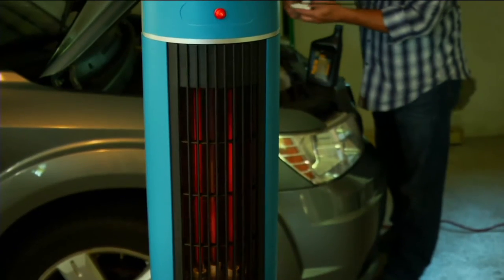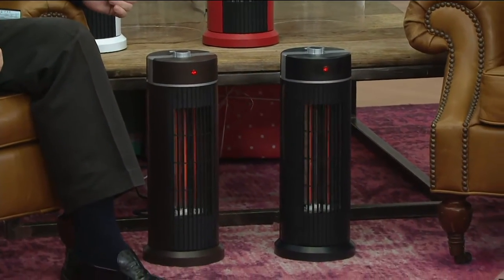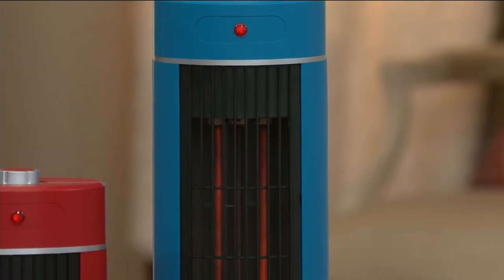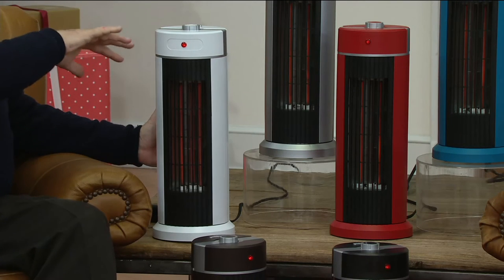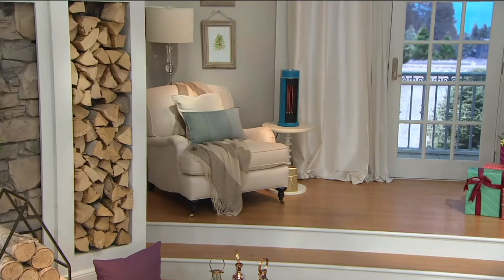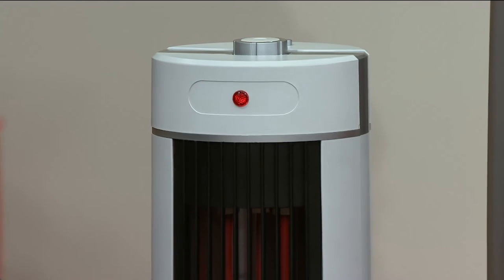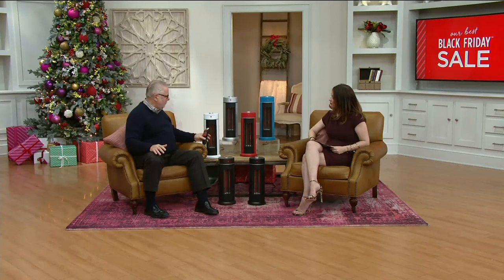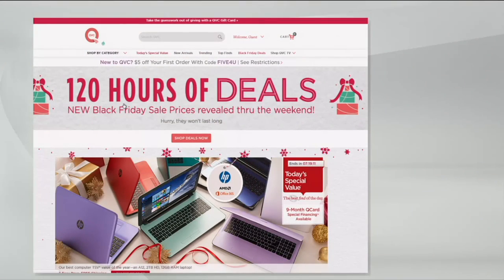Duraflame Infrared Quartz Heater with Oscillation on QVC